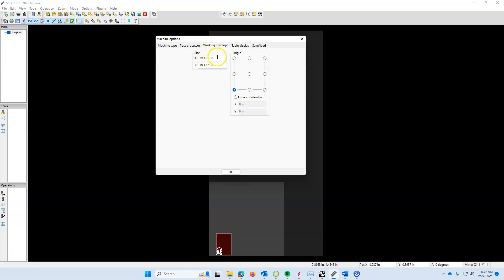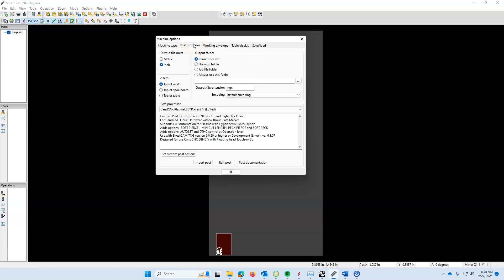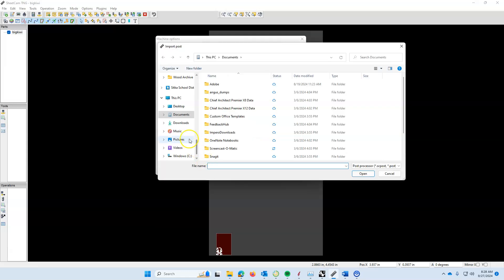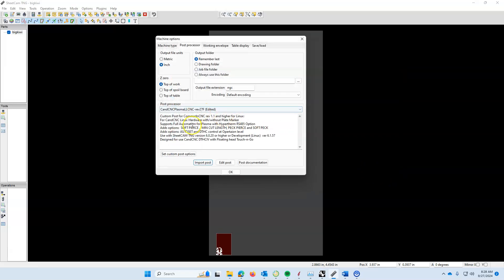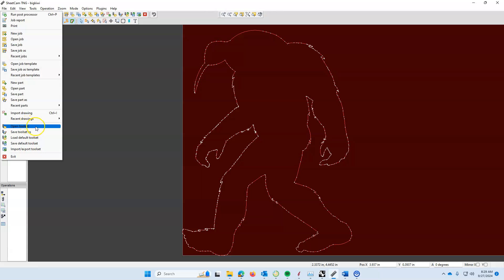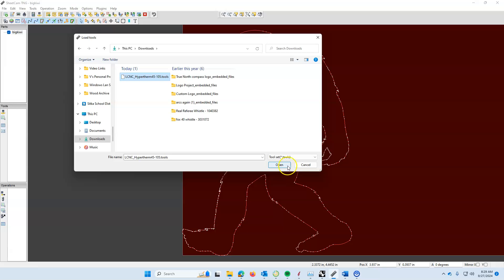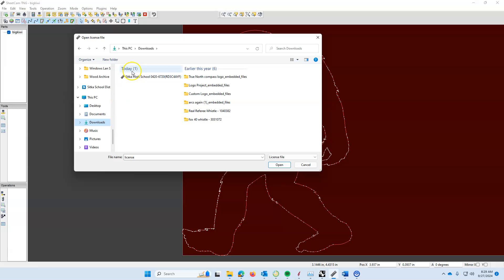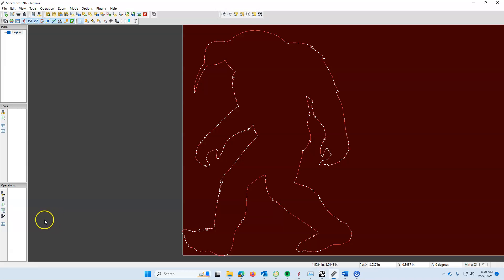How to set up Sheetcam Software for Plasma Cutting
Follow the diretions to setup your lab computer sheetcam software for cutting on the CNC Plasma Cutter